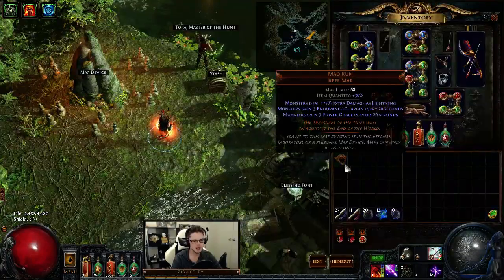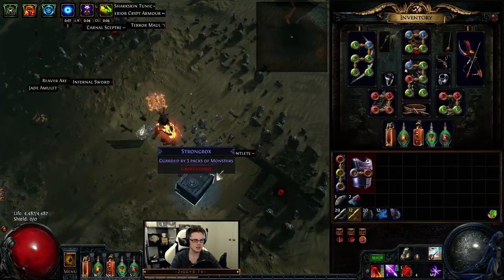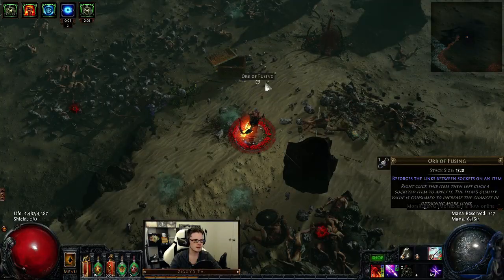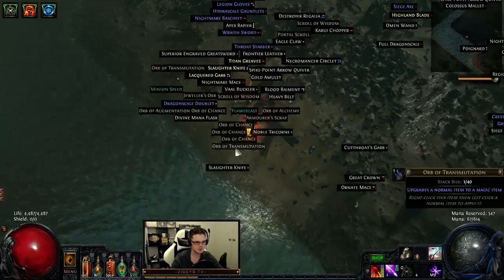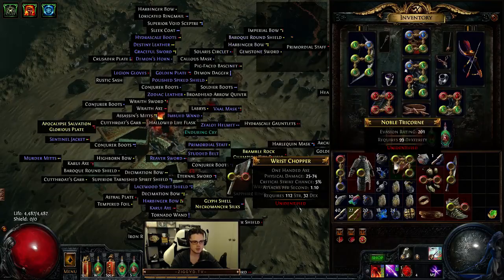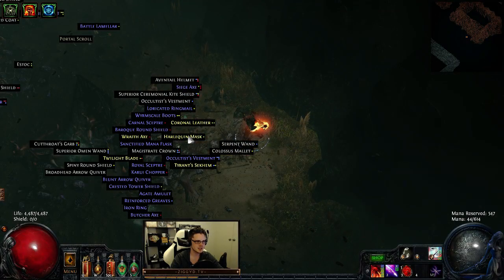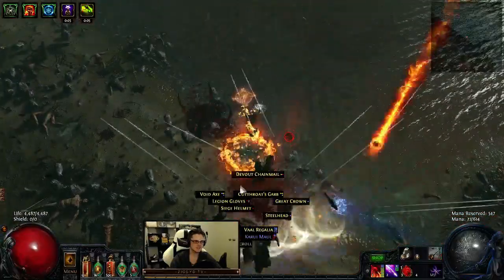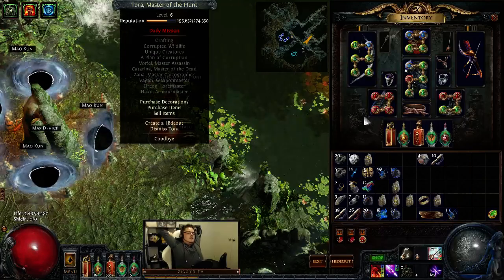PoE: Mao Kun Reef Map - Beyond TS/Puncture Ranger - Path of Exile (2014)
Fairgraves Revenge!